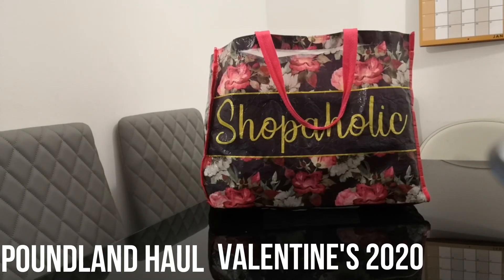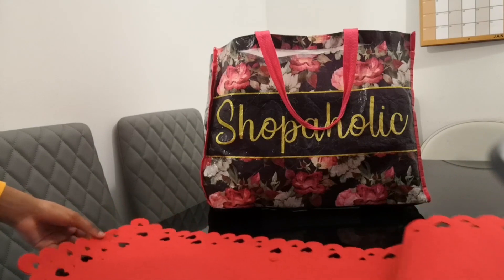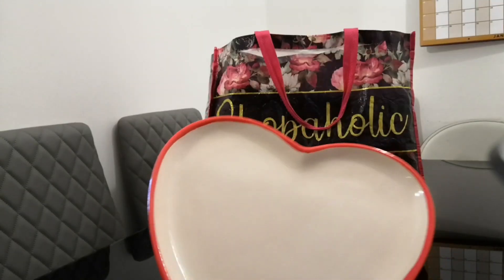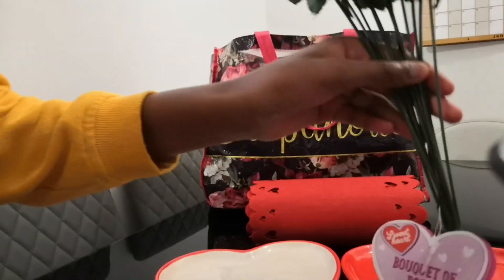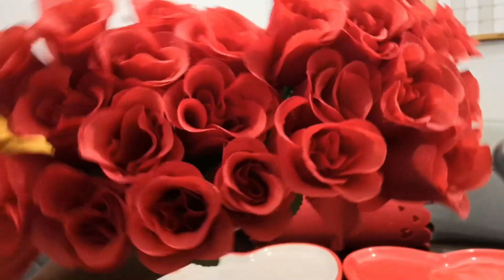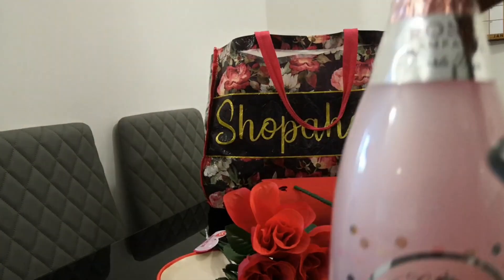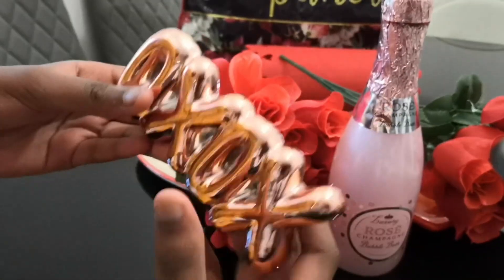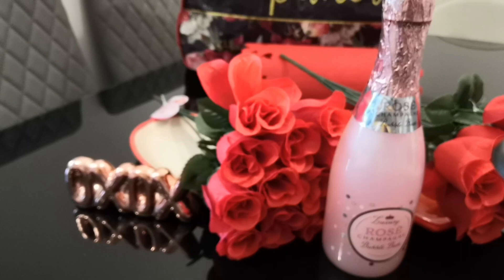POUNDLAND VALENTINES HAUL | 2020 | NEW Poundland 2020 Valentine's Day Items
💛💛THERE IS NO ALCOHOL IN THE CHAMPAGNE BUBBLE BATH..INGREDIENTS CHECKED THOROUGHLY💛💛

NEW Poundland 2020 Valentine's Day Items